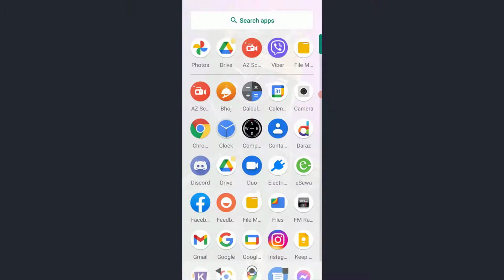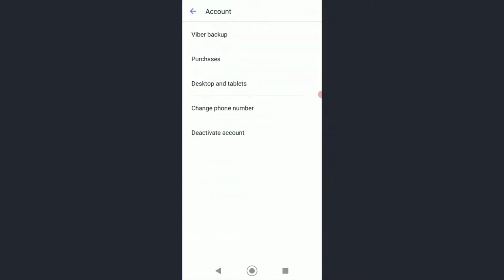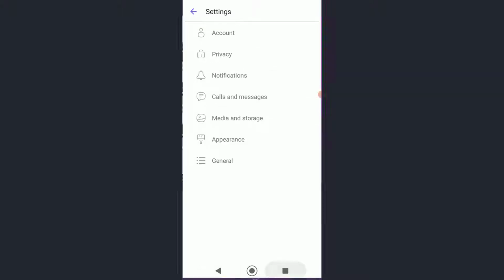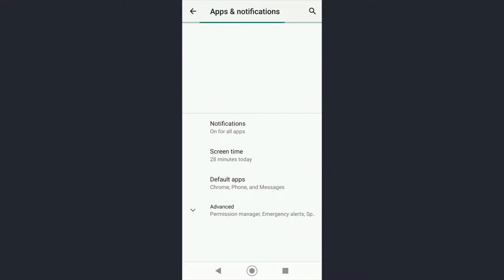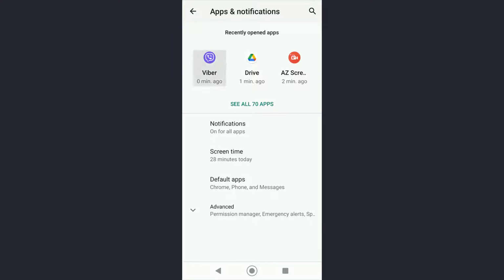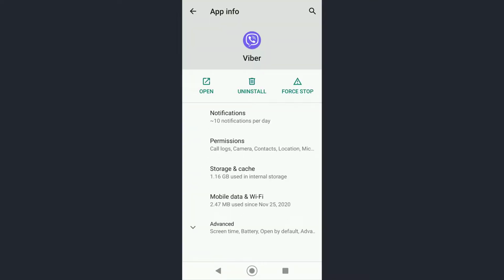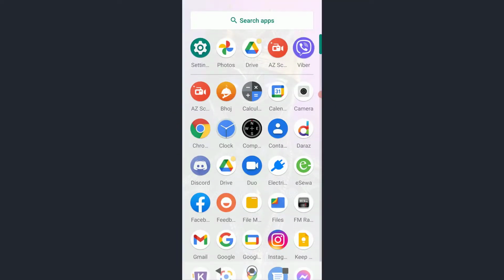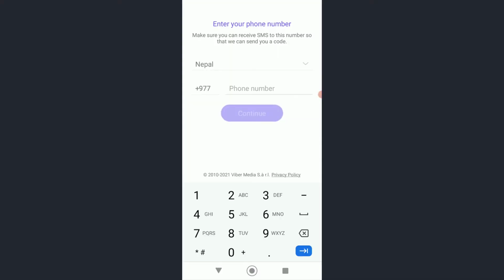Viber : How to Log Out | Sign Out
In this video tutorial, I will guide you on how to log out or sign out from Viber from your mobile phone. Viber is a calling and messaging app that connects people–no matter who they are, or where they're from. Each month, hundreds of millions of people connect, for free, with their loved ones via messaging, high-quality voice and video calls and more.  As there’s no logout option in Viber; when you open settings on Viber, you can see only Deactivate Account, but there are two steps to sign-out from the app: offloading( removing the app (without deleting any of your data)) or Clearing Storage will sign you out from your Viber Account.

Follow the Steps below to find out how to logout from the Viber App in your mobile devices:
1. First Go to: Settings  of your phone→ Applications & notifications  →  On Application manager, Click on See all Apps (scroll down until you find the Viber app in the list)  → Open Viber app.
3. You will see two options  Clear Storage and Cache, then Click on Clear Storage. This will help you to sign out from the Viber app without removing the app. To check this, Open the Viber app and you can see you have been logged out from your account.